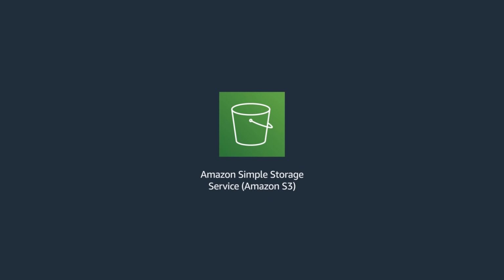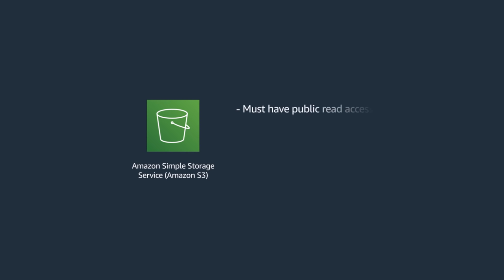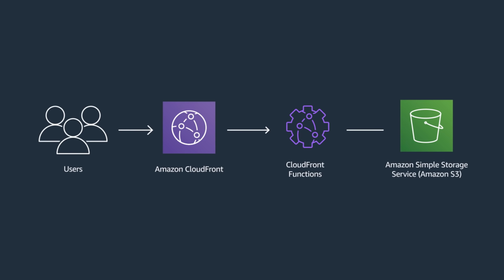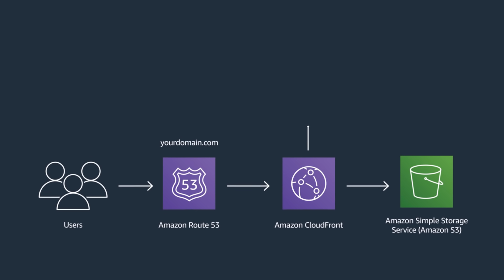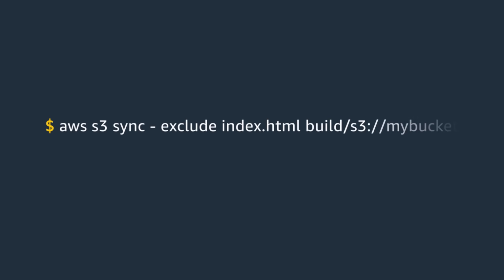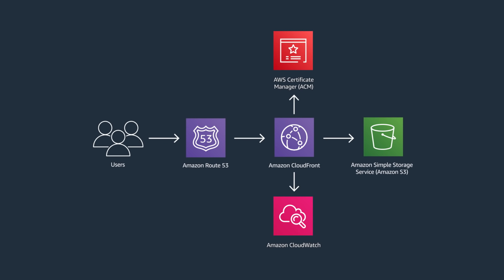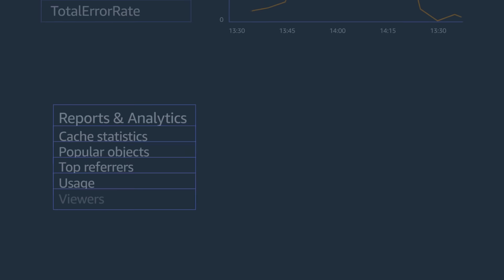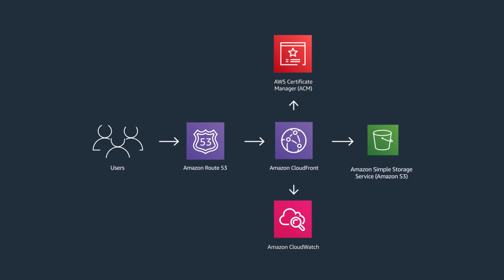Back to Basics: Hosting a Static Website on AWS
In this episode, join Even as he breaks down the AWS Services that can be used to host your static website in a scalable manner without a single server. In addition, learn how to leverage additional functionalities to enhance your observability and security posture, or even run AB tests.